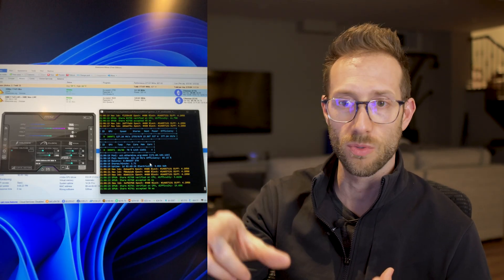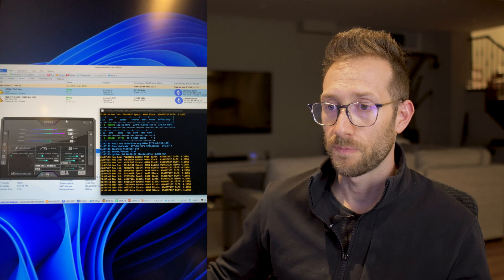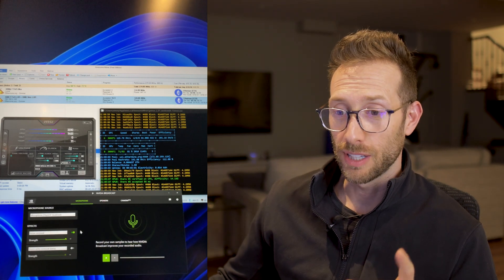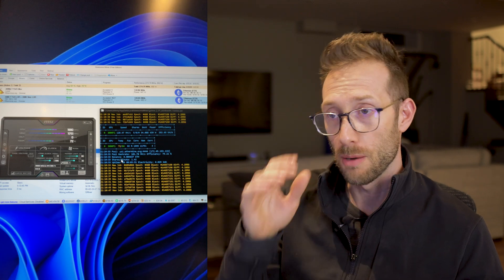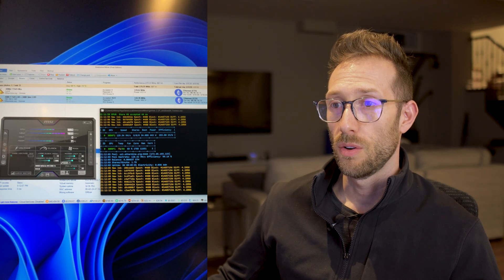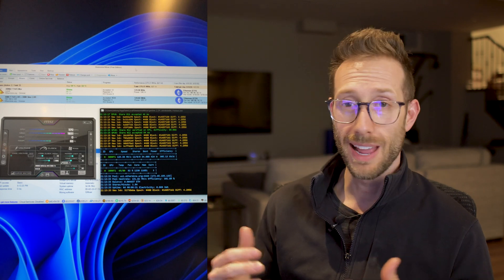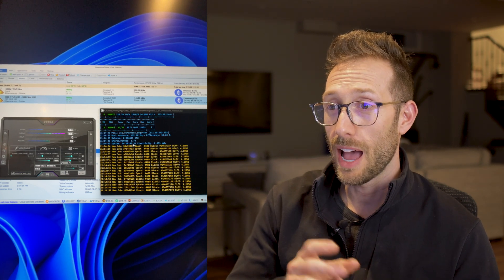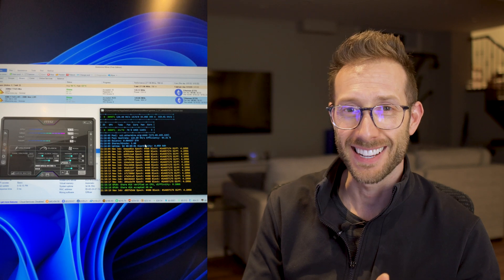EVGA 3090 Ti Ethereum 130.58mh Hashrate & Overclock Settings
Want to know the best overclock settings to mine Ethereum on your 3090 Ti?  Today I'm using an EVGA 3090 Ti FTW3 Ultra to test out the best ETH overclock settings using NVIDIA GeForce 512.16 WHQL (RTX 3090 Ti only) driver.

EVGA 3090 Ti FTW3 Ultra for 130mh @ 337watt
Power limit:  75%
Core:  No change
Memory:  +1400 MHz (if you use your computer while mining)
Memory:  +1500 MHz (if it's left alone)

-- Computer Build --
(Amazon.com)
EVGA 3090 Ti FTW3 Ultra
AMD Ryzen 9 5900X CPU
ASUS TUF Gaming X570-Pro Wifi Motherboard
G.Skill Flare X Series CL 14 32GB (4 x 8GB)
Samsung 980 Pro 2TB NVMe Gen 4
Phanteks P500A White Case
ARCTIC Liquid Freezer II 360 AIO

-- Recording Gear --
(Amazon.com)
Sony a6500
Sigma 16mm f/1.4 lens
Sigma 30mm f/1.4 lens
Andycine A6 5.7" monitor
PowerDeWise lavalier lapel microphone
HyperX QuadCast USB microphone
Neewer microphone stand

(Amazon.ca)
Sony a6500
Neewer microphone stand

TIMESTAMPS
0:00 Intro
0:44 Default Settings
1:34 VRAM Overclocking
5:05 Core Underclocking
5:45 Power Limiting
6:52 Efficiency
7:30 3090 Ti as Daily Driver
8:45 Fan Settings
9:20 Conclusion